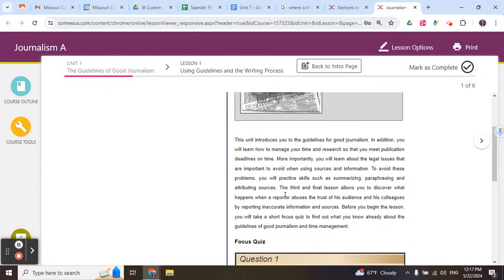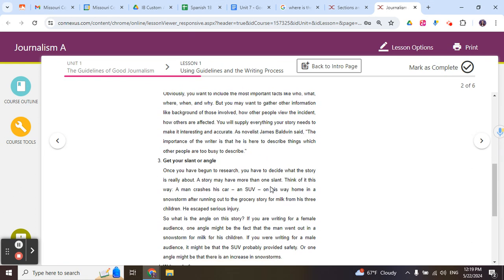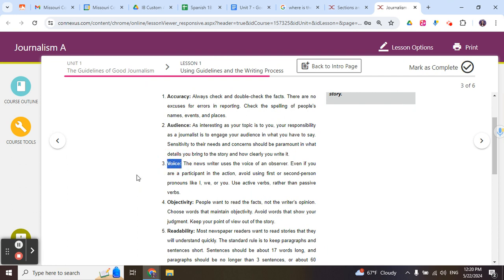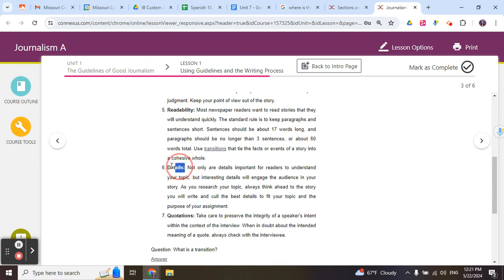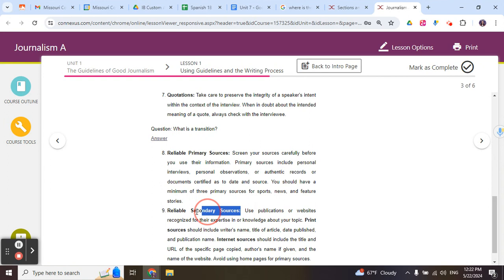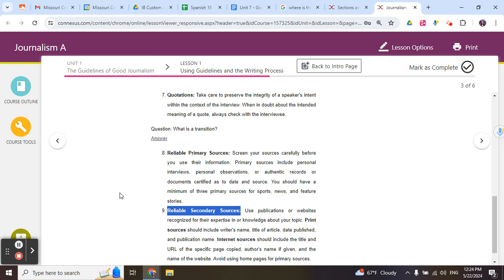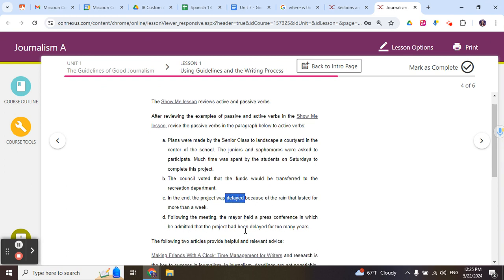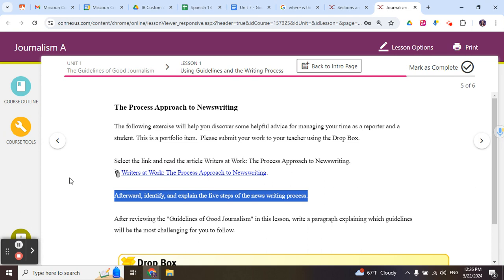Journalism A Unit1 Portfolio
All of the videos in this channel go with the Missouri Connections Academy curriculum.
If you are a student and need links to any notes, please see the charts I've provided you with for you class.
If you would like information about our program, please go